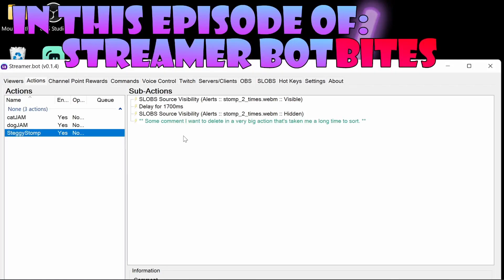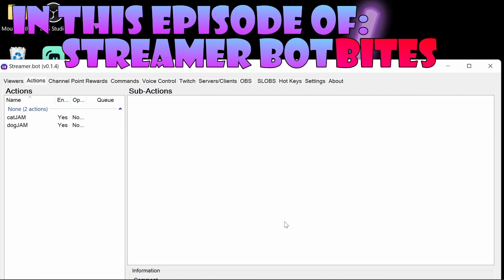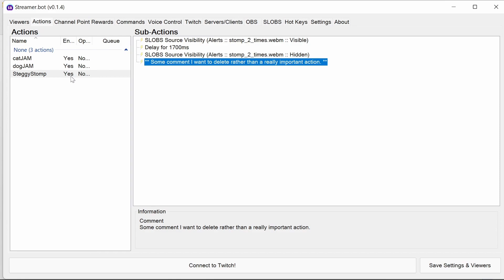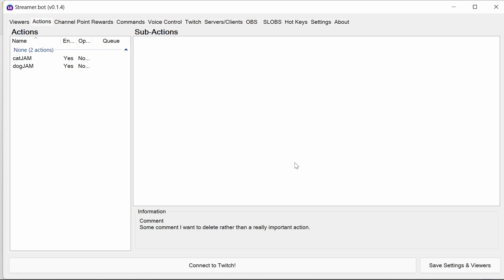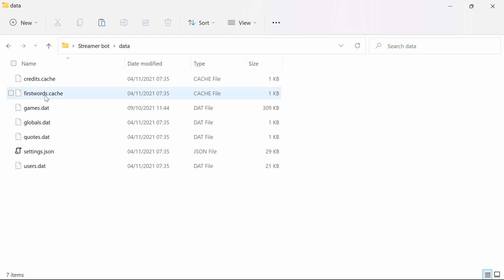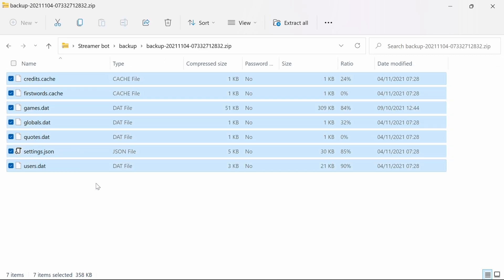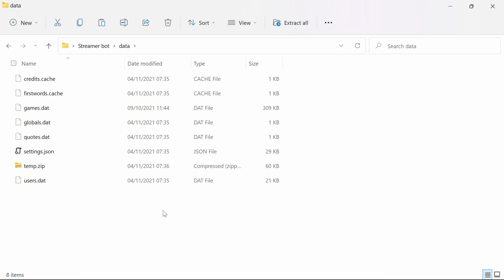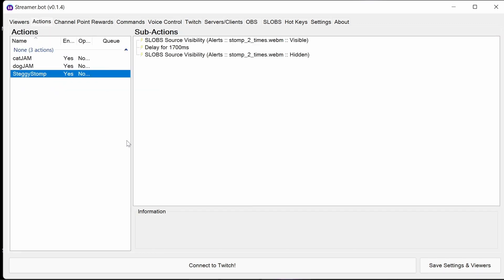Restoring Streamer Bot settings from backup.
0:00 - Introduction
0:38 - How to restore settings from a backup

IMPORTANT NOTE - If you want to just restore settings, just restore settings.json. Other files contain data but you may want to restore these also.

There is no Streamer bot import for this episode.